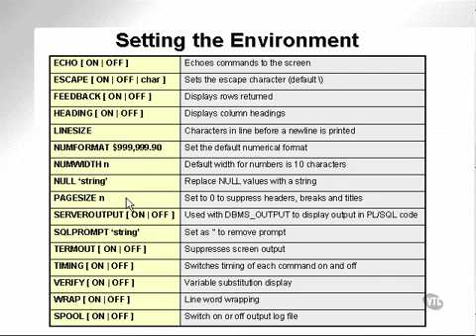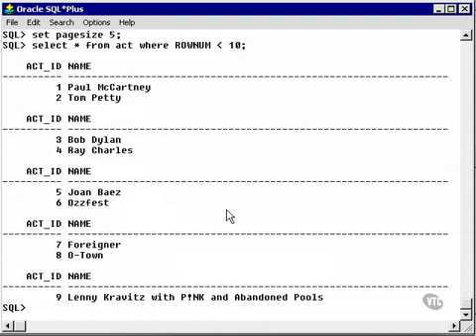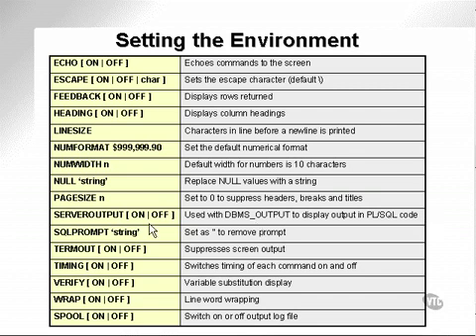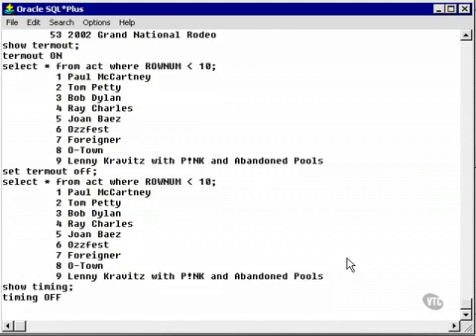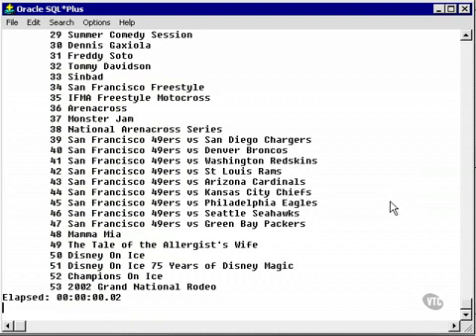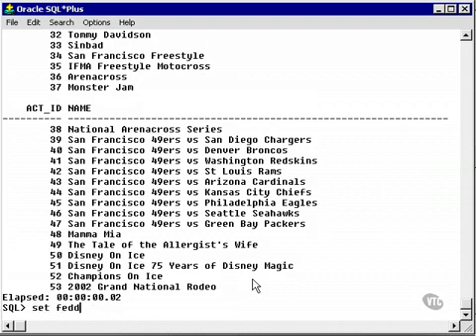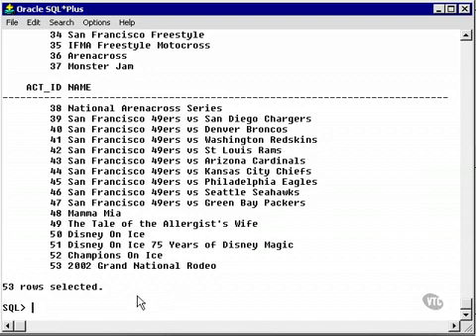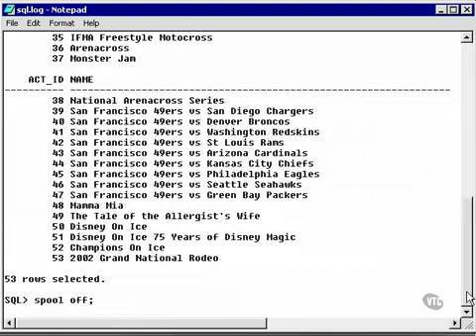learning oracle application developer 69 ‏ YouTube